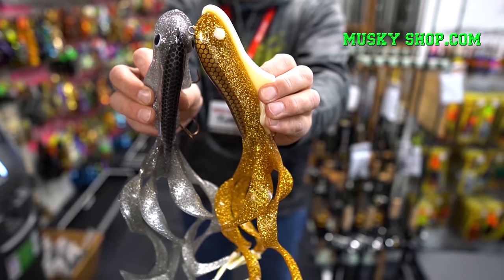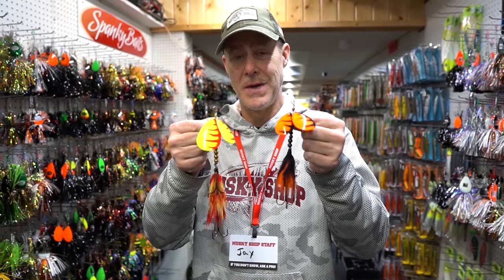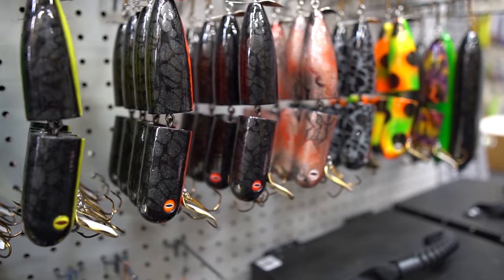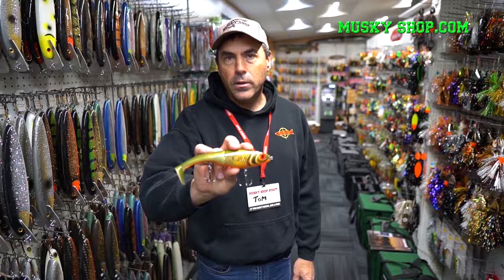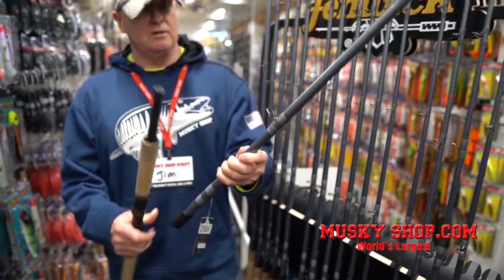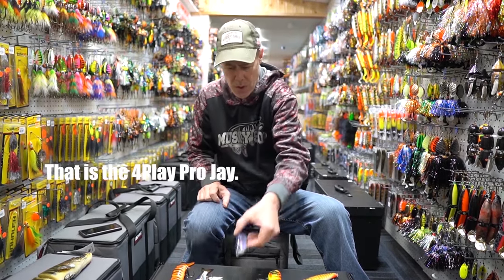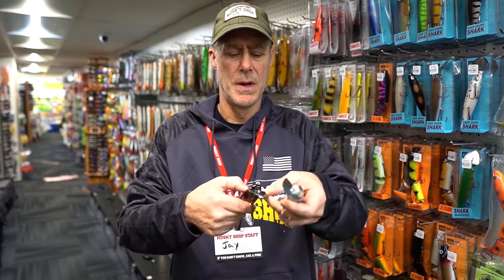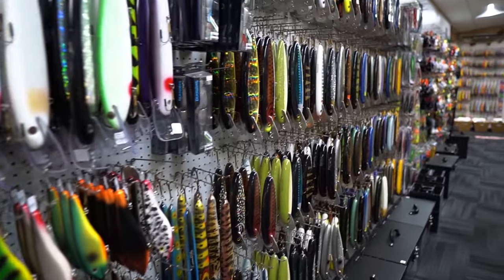2024 New Musky Gear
Musky fishing is a difficult sport and success comes from time on the water, knowledge, persistence and above all else dedication. Episodes of Musky Shop TV are just a few minutes long but they are the fruit of countless hours on the water. If you need help catching more muskies and want to increase your musky knowledge even further, check out the Musky 360 Podcast for extended tips and tricks to help you achieve your musky fishing goals.

If you have questions regarding Musky Lures, Musky Rods or any musky gear questions please or call 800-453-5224- and one of our musky fishing experts will be happy to assists you with any of your musky fishing needs.

The Gear!

Common musky fishing questions- What is the best bait for muskie?
How do you fish for musky?
Are muskies hard to catch?
How do you fish musky lures?
How to you fix a fishing reel?
How to you repair a fishing rod?

Hosted by Jay Esse
Edited by Jay Esse